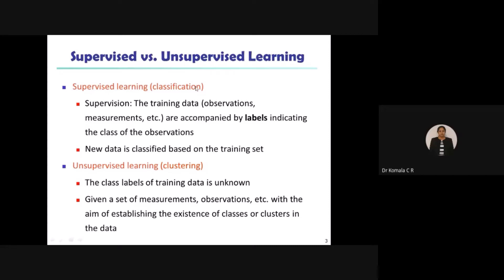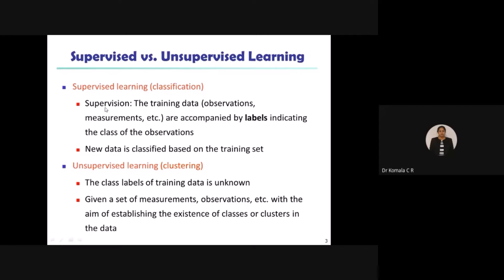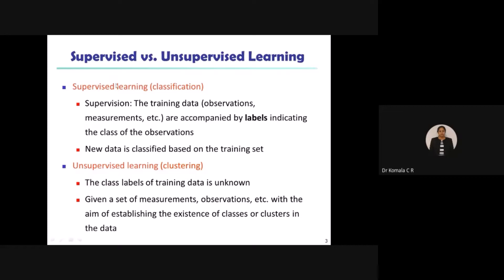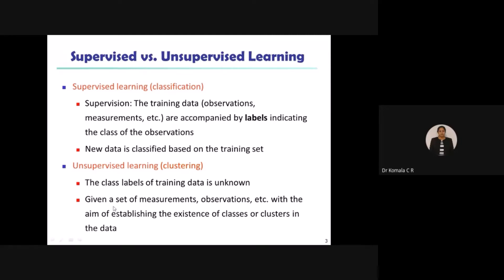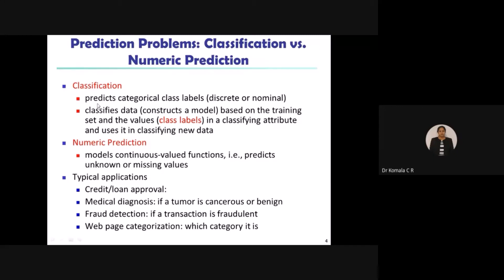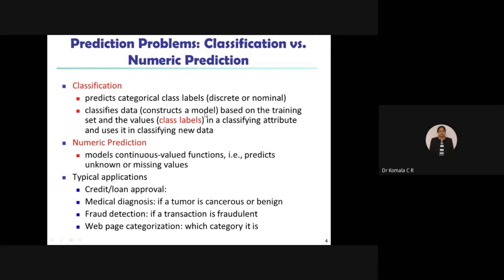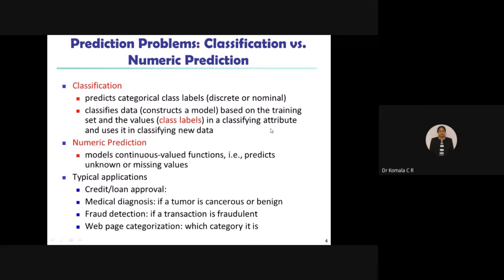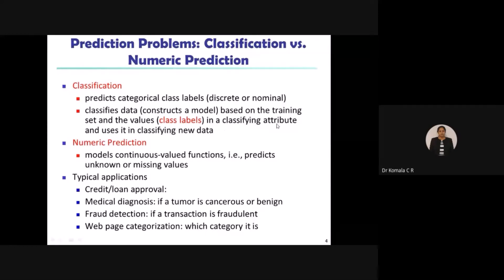Dr Komala C R DM&DWH 18CS641 6th ISE CSE Classification Definition